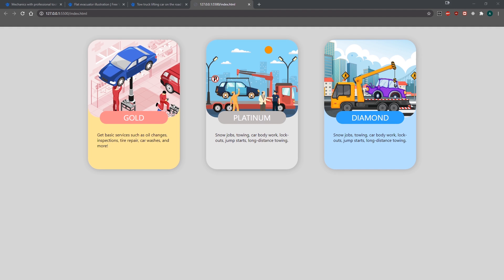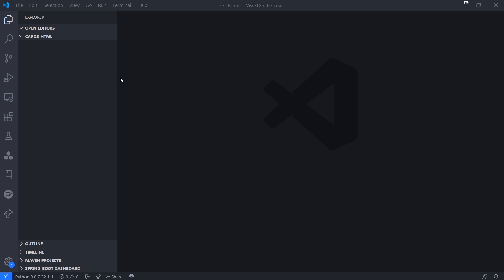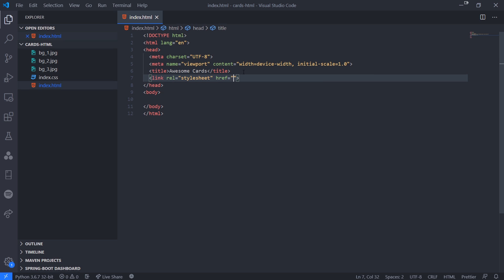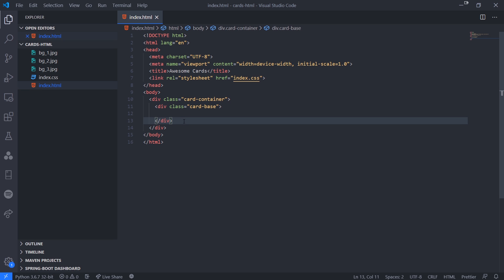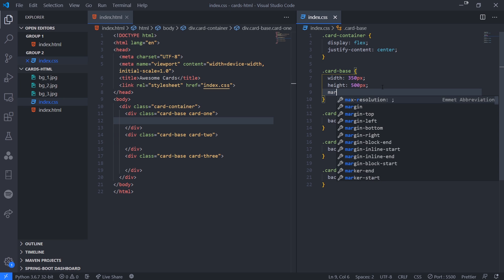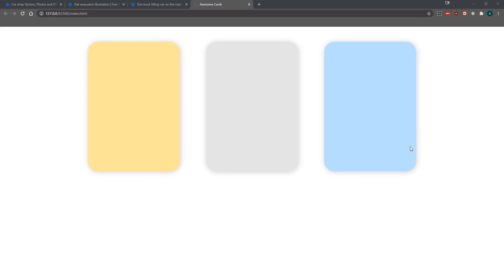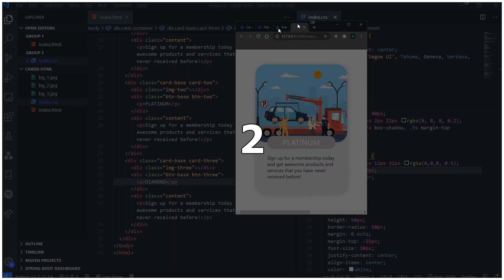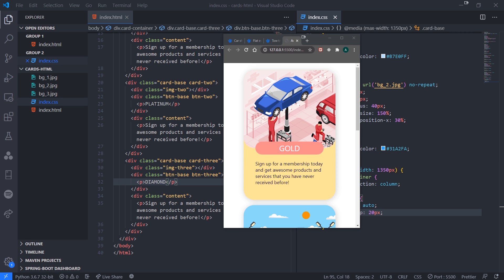Beautiful Vanilla HTML & CSS Cards Tutorial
In this video we're going to build beautiful cards for any website using only vanilla HTML and CSS!